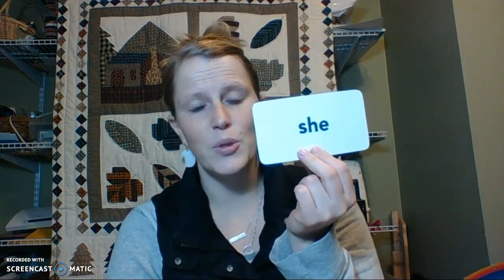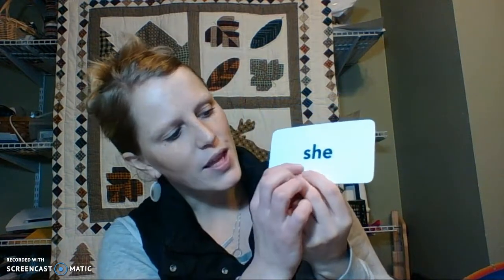Week 2 Sight Words: all and she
This week our sight words of the week are all and she.  Students will be learning how to read and spell these words and how to use them in a sentence.